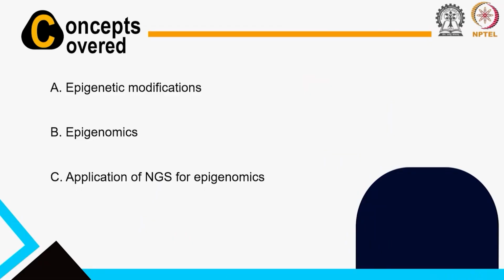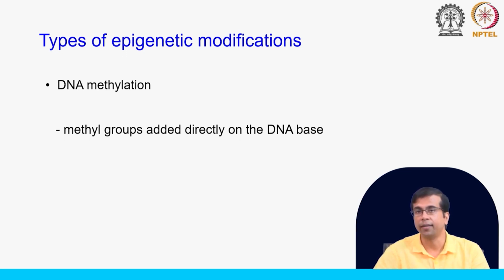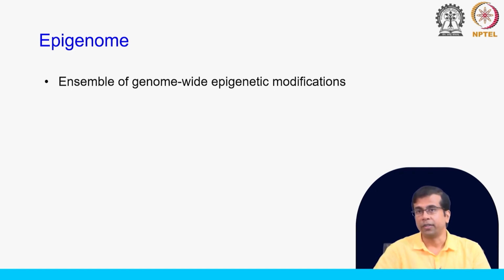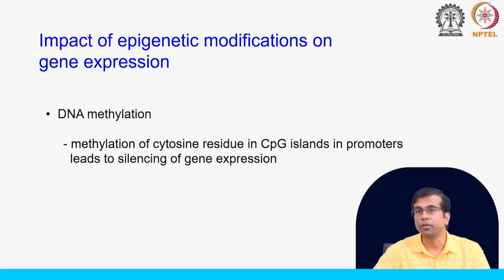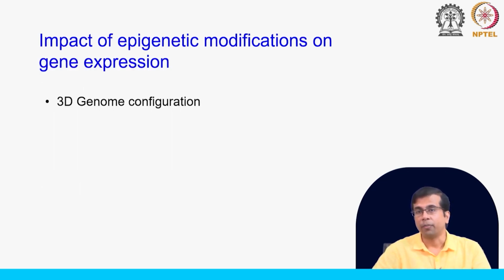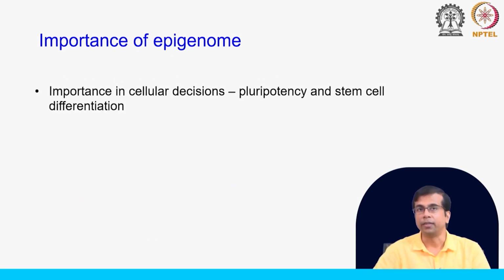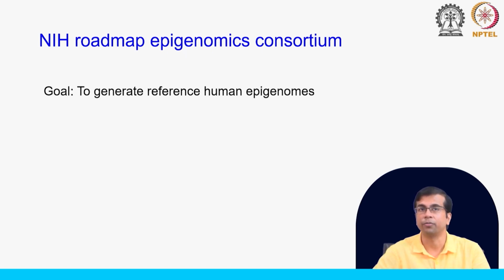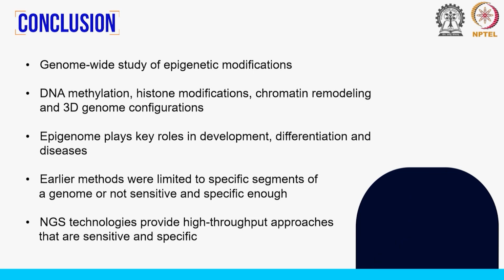Lecture 56 : Applications of NGS in Epigenomics